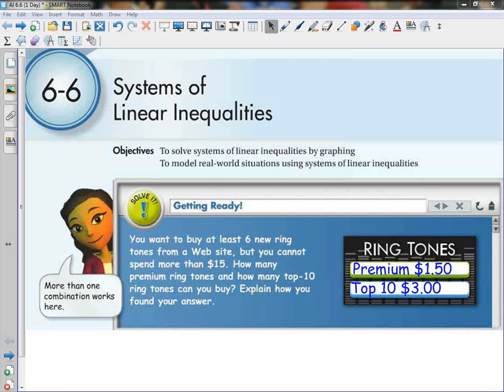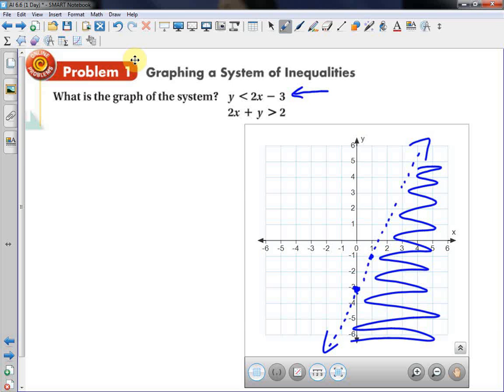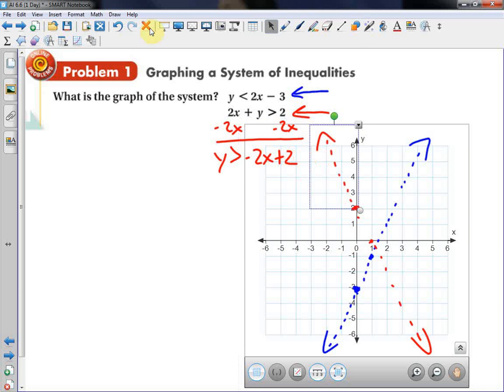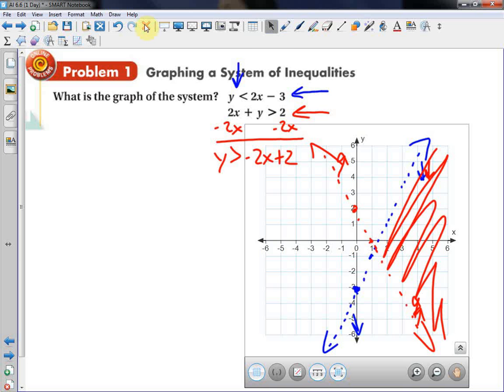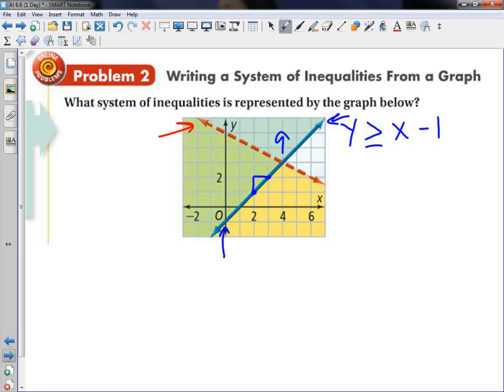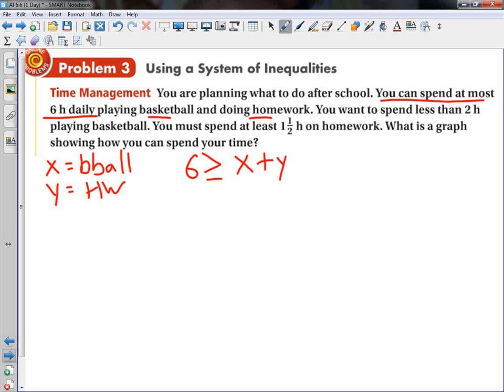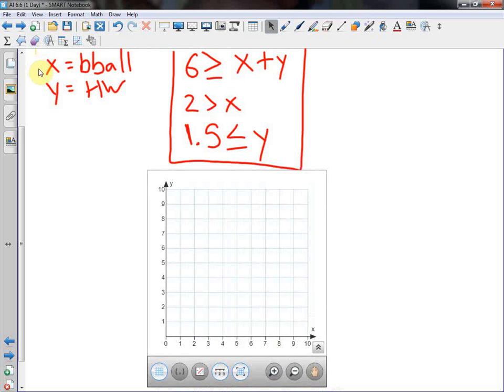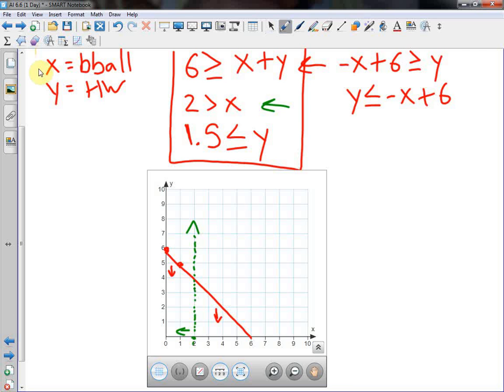Al 6 6 1 Day